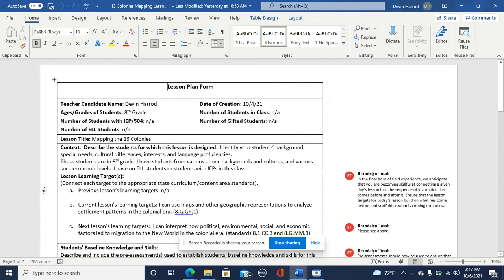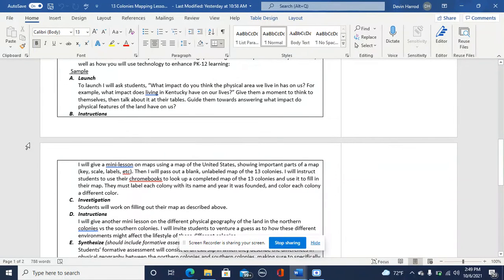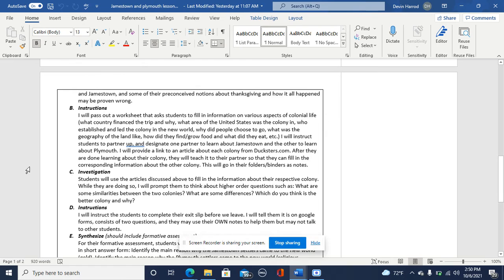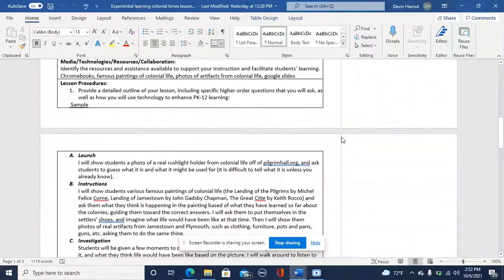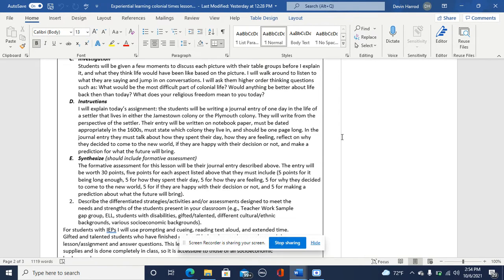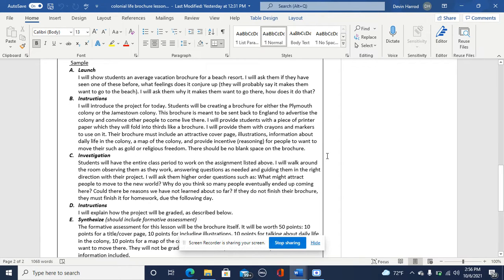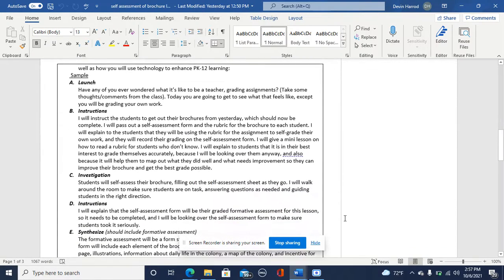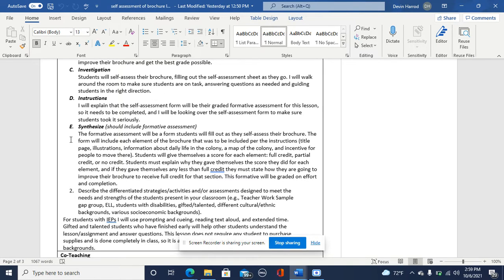5 Day Social Studies Unit